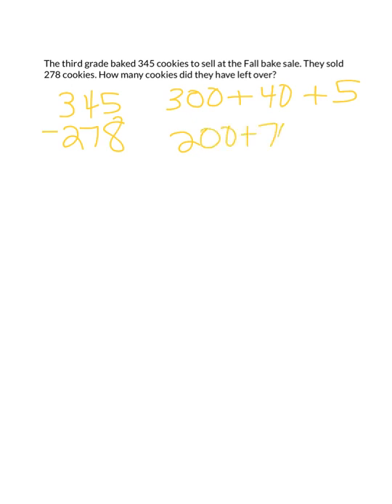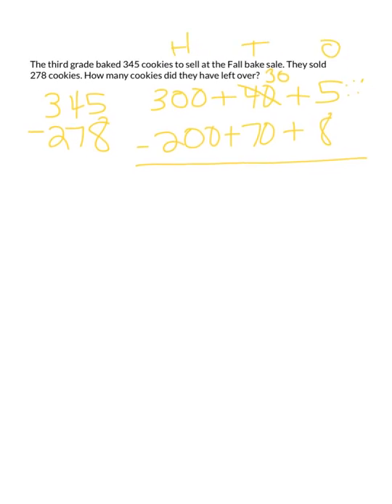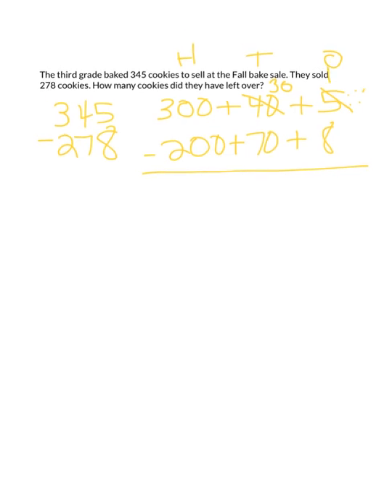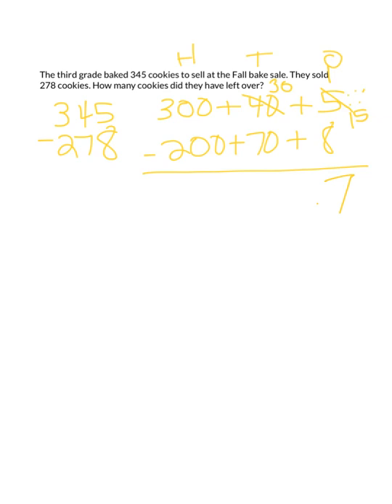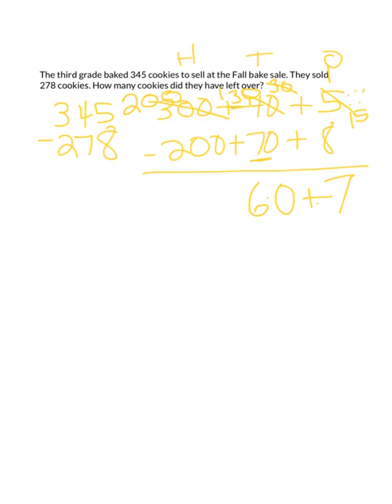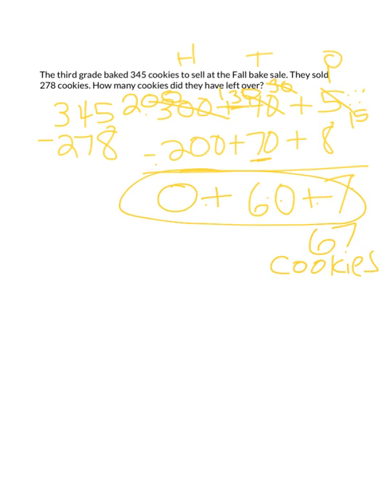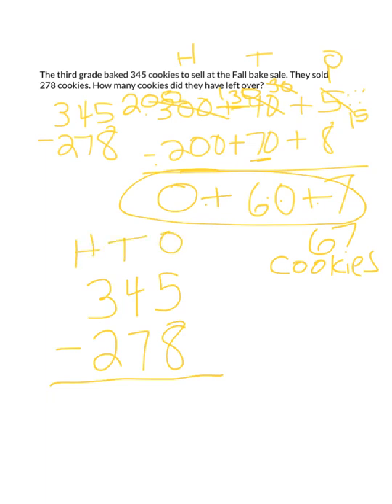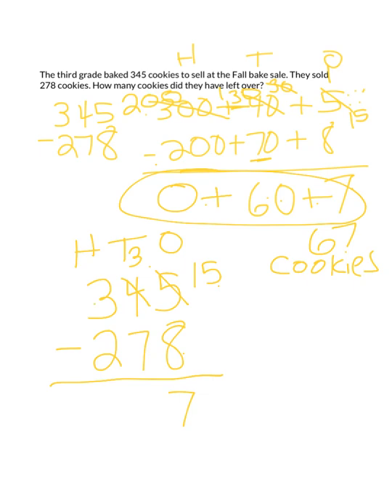3rd grade bake sale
Expand & Trade Strategy, Regrouping strategy